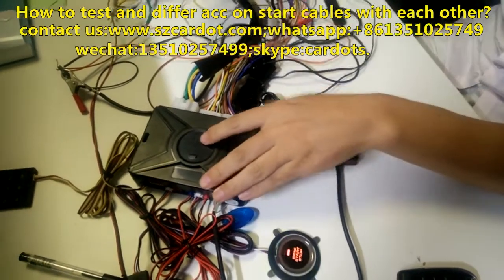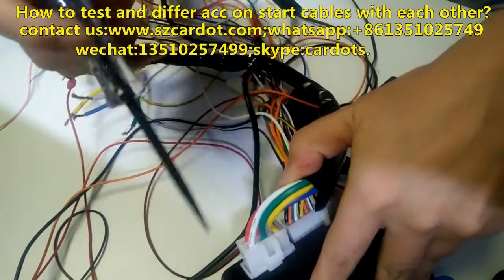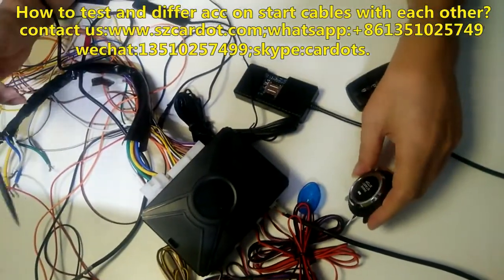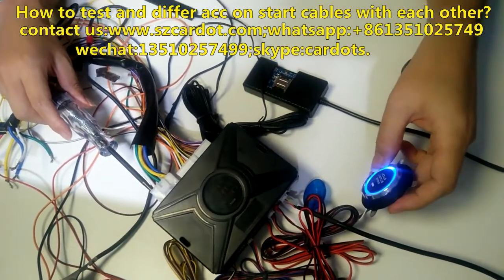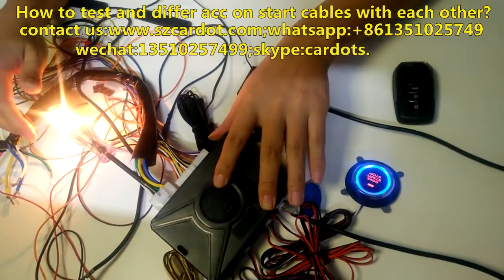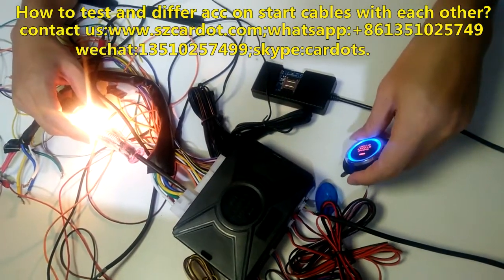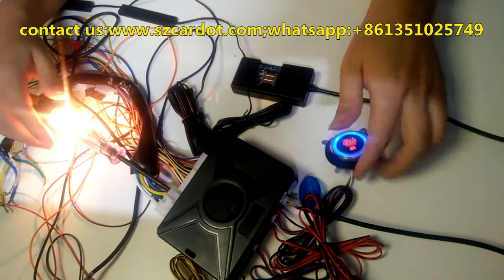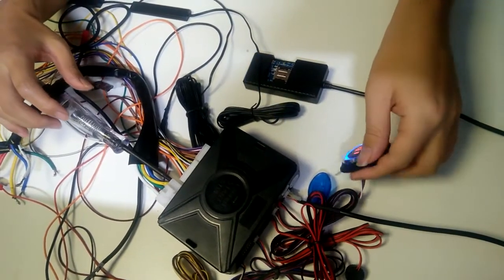cardot tells you how to test or discern car security system 6P start cables china alibaba supplier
we are car security product manufactuer,our brand is cardot,we mainly produce car alarm,car central lock,keyless entry,push button start system,smart key,gsm car alarm with gps function and start stop button.